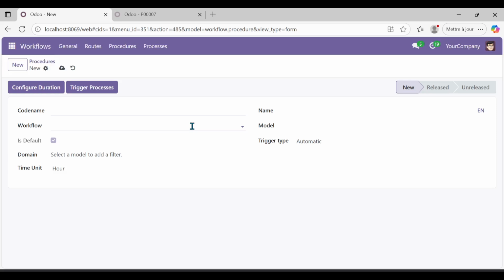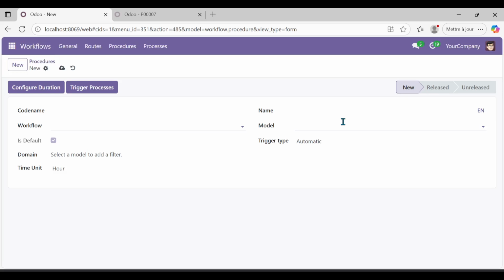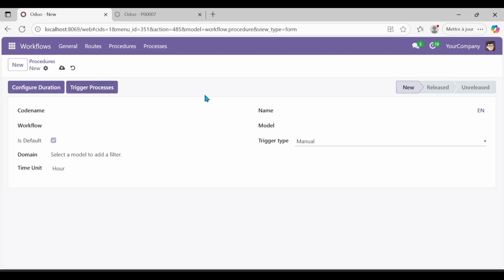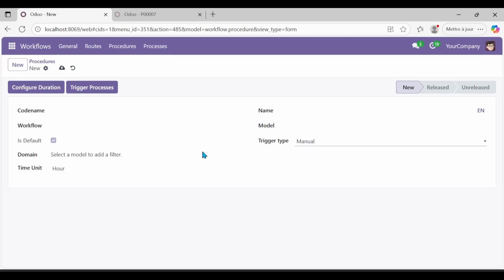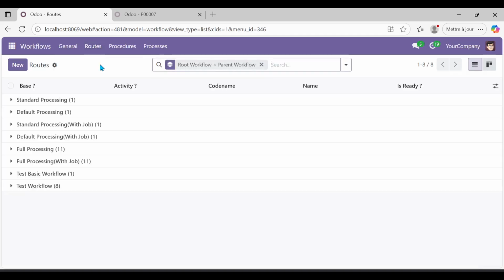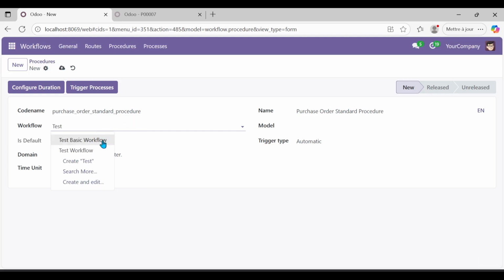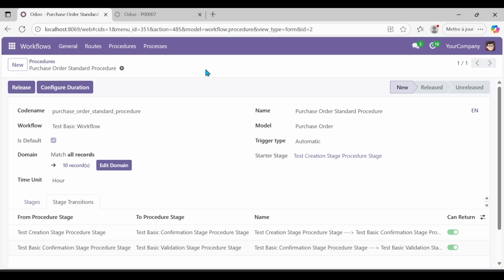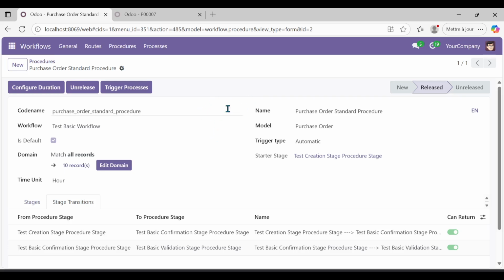09 How To Create and release Workflow Procedure